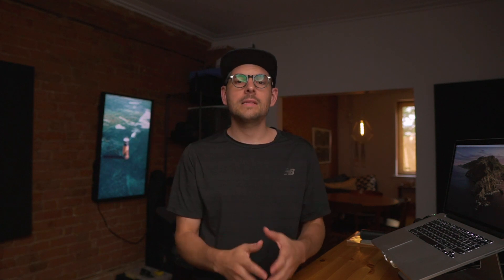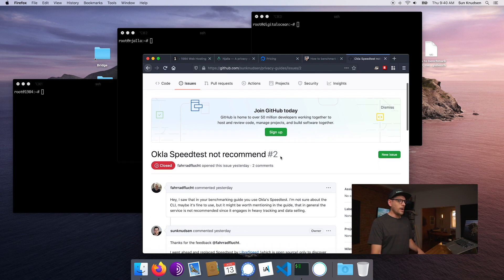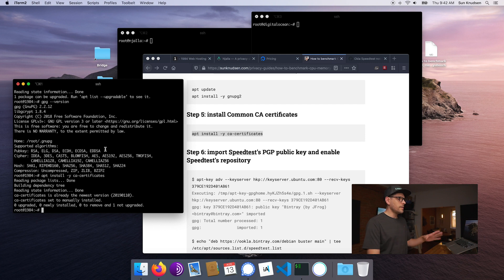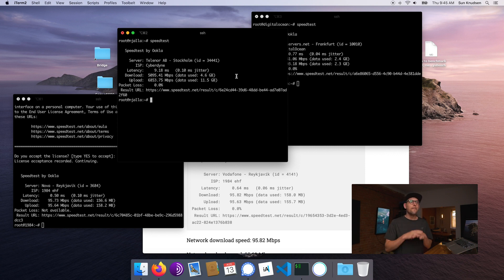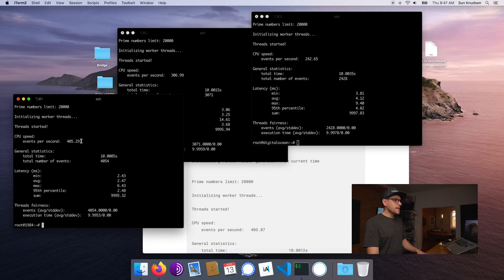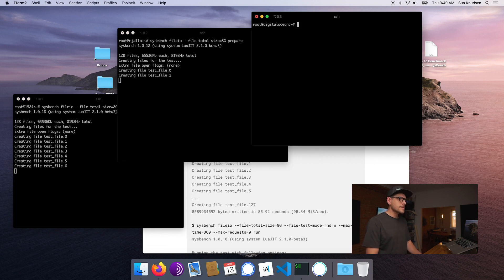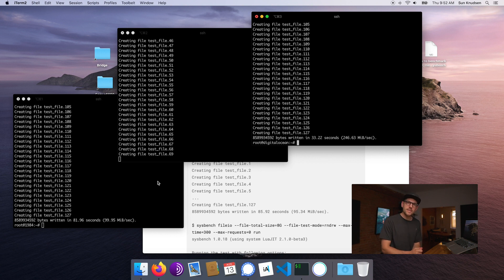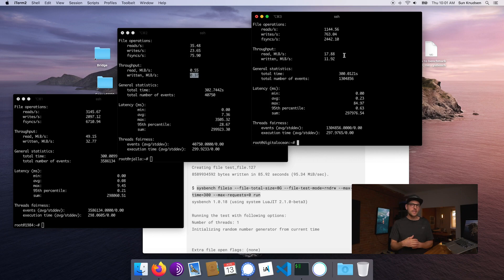How to benchmark server performance using Speedtest and SysBench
In this episode, we explore how to benchmark server performance using Speedtest and SysBench.